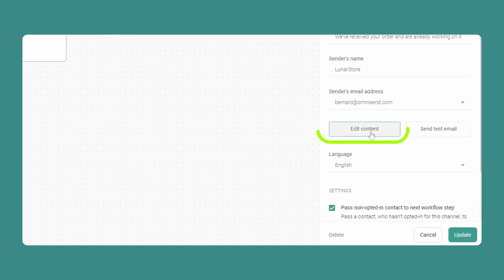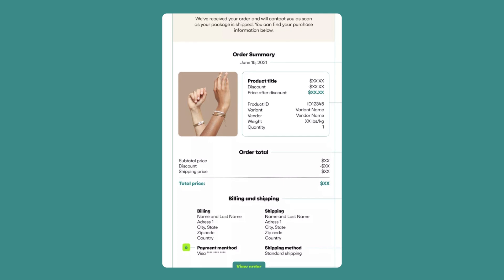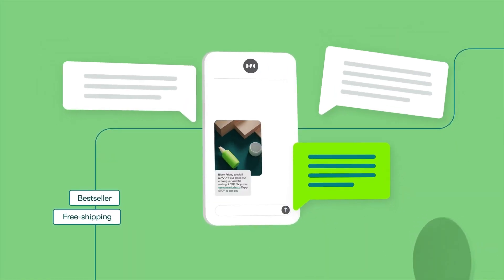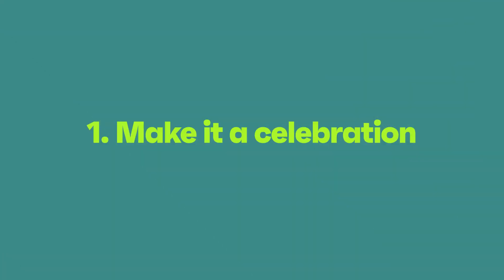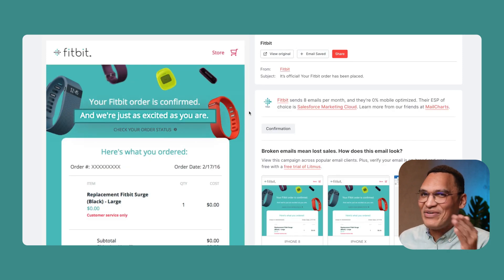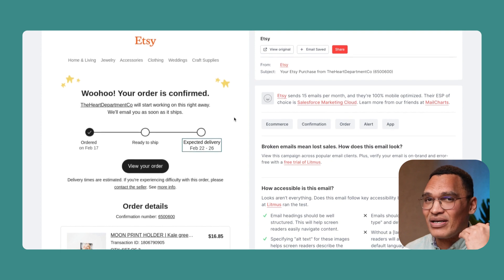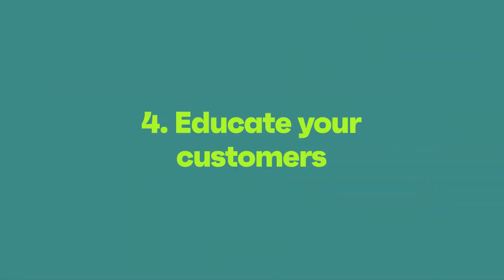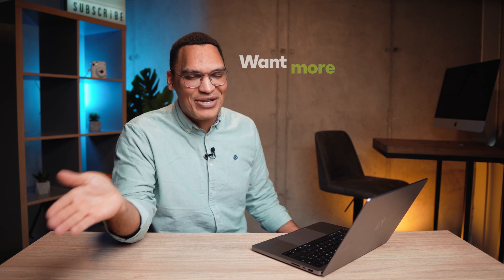Make Your Shopify Order Confirmation Emails Unforgettable - Here's How!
Do you find yourself sending the same email template to all of your customers? If so, it's time to make your Shopify order confirmation emails unforgettable! In this video, we'll show you how to make your Shopify order emails unforgettable. Using Omnisend's cutting-edge marketing automation platform, we'll make sure your customers never forget their last order!

Whether you're an online store owner or not, you need to know how to make your customers feel special. By using our order confirmation email features, you'll be able to do just that! We'll make sure your customers will be more likely to return in the future!
Create and send engaging order confirmation emails in minutes with Omnisend’s pre-built templates.

Liked what you saw in our videos? If so, you've come to the right place. You'll soon see why Omnisend is a top-rated email & SMS marketing platform. Applicable for new and existing users on our Free plan.

📒 CHECK THESE OUT
⚡️ Download this guide to discover the essential automated messages that help you build relationships with customers, increase sales, and grow your store on autopilot.

🕗 TIMESTAMP
00:00 Intro
1:41 What is an order confirmation email?
4:25 Order confirmation email tips & examples
9:19 Conclusion

Increase sales, not your workload.